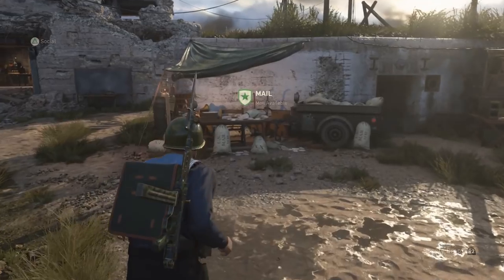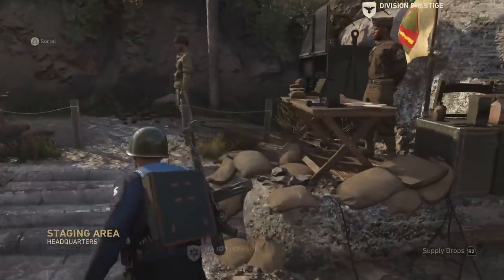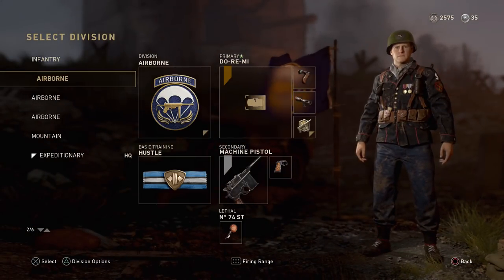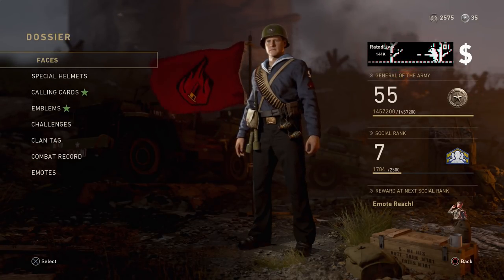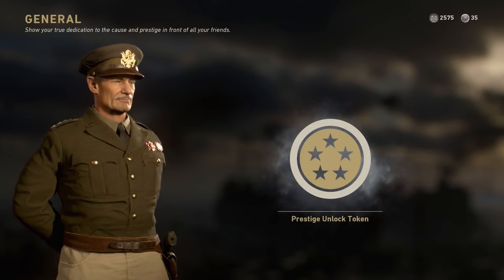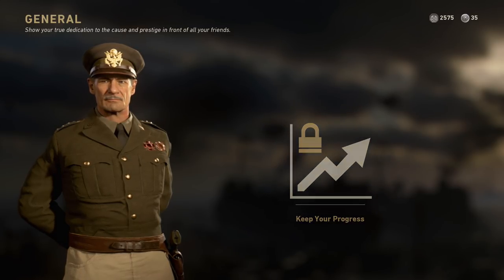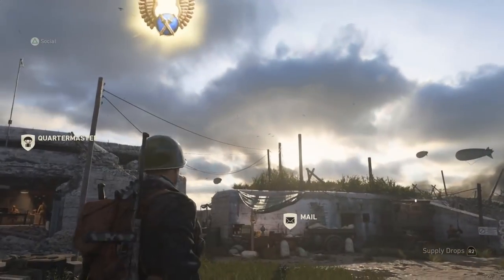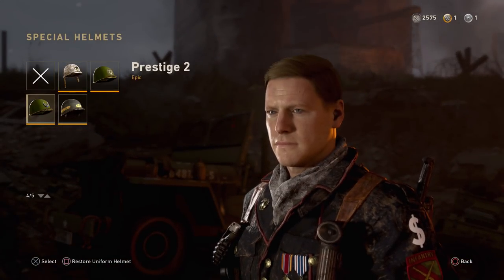2ND PRESTIGE! What Do You Unlock? + Call Of Duty WW2 Stats (COD WWII Rank Up Fast & Prestige)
Call Of Duty WW2 2nd Prestige Unlocks Multiplayer & How To Prestige / Rank Up Fast COD WWII! Prestige 2 Stats & More!